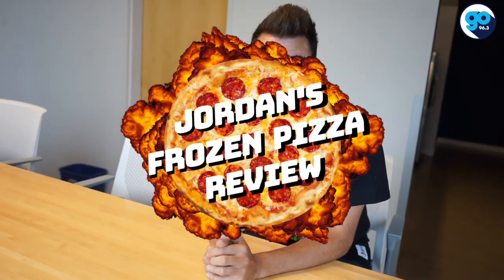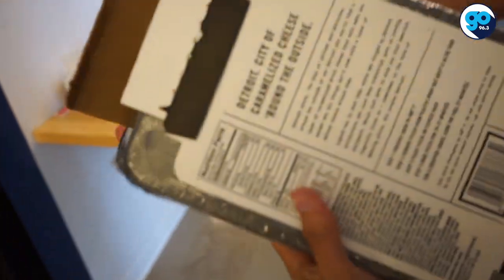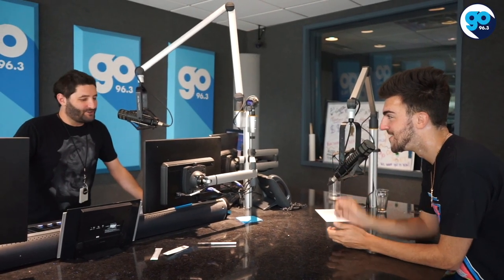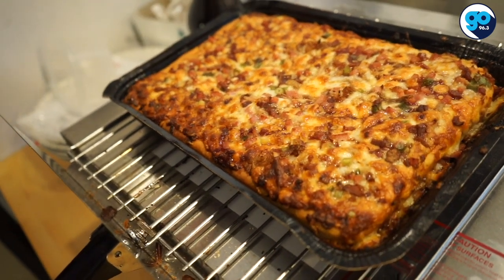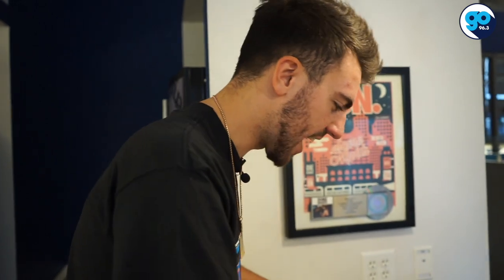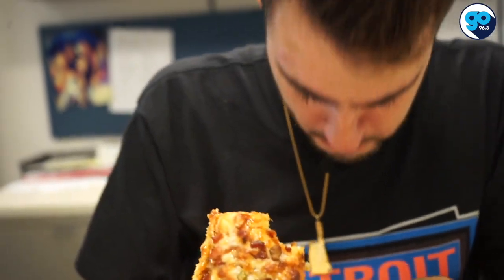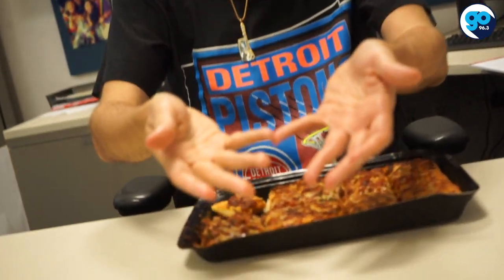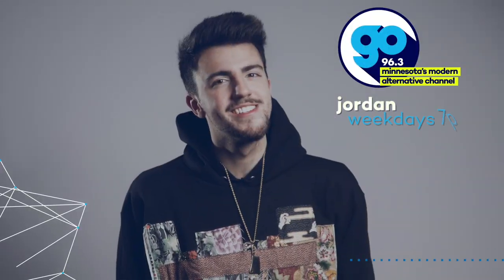Jordan's Frozen Pizza Review: Outsider Pizza (Detroit style)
Is there a more perfect pairing than late nights and frozen pizza? Every week, our Night Show host Jordan will be taking a bite out of the frozen pizza industry and judging a given ‘za on several categories.